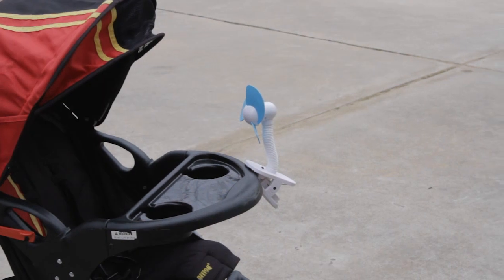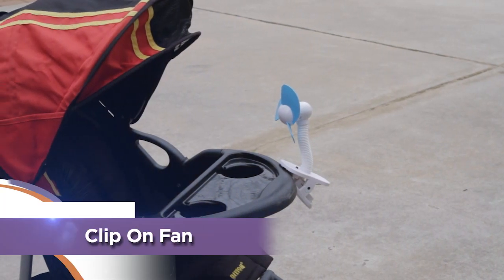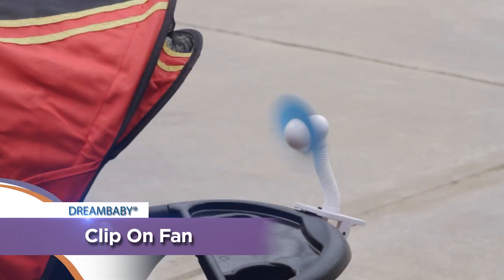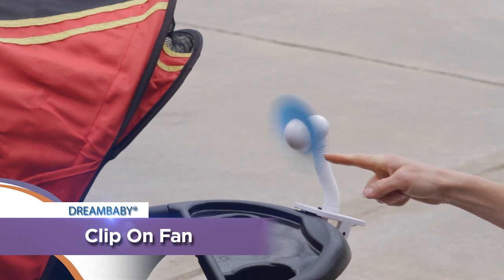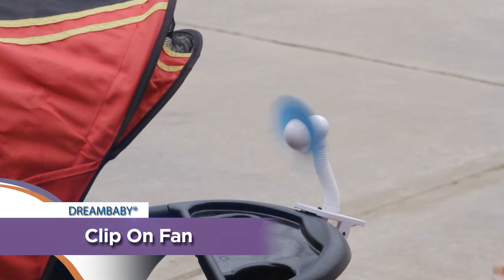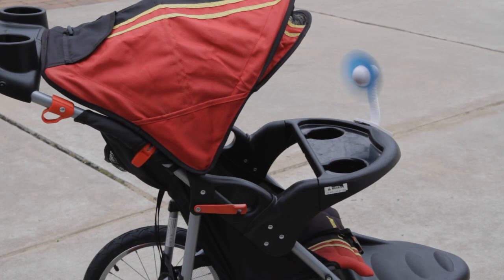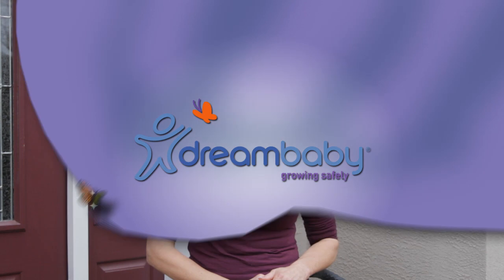Dreambaby's Clip on Fan Blue [230]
A tip on using the Dreambaby Clip-On Fan for strollers and more.